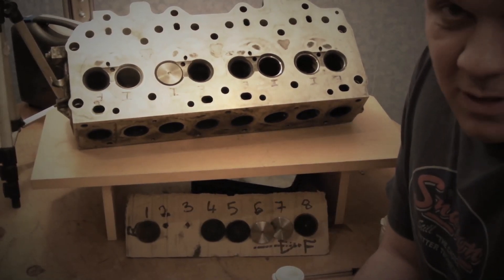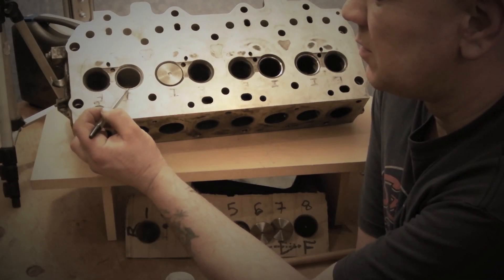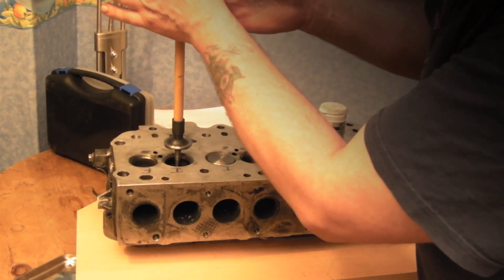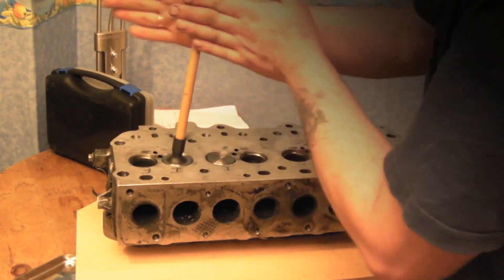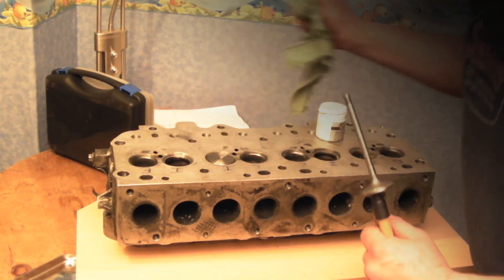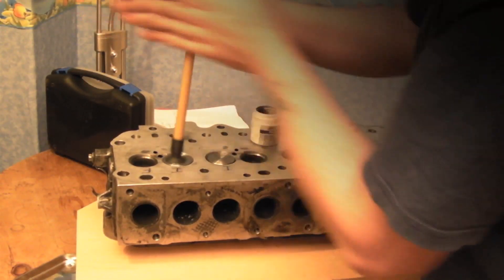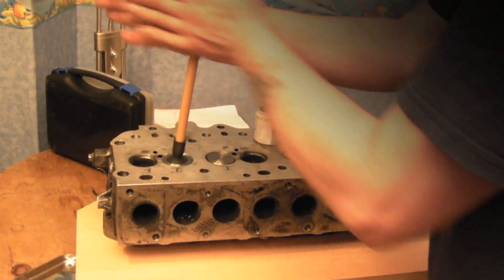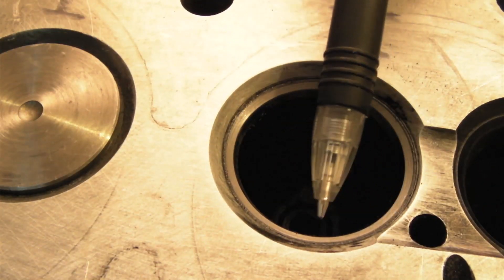Cylinder Head Valve Lapping Land Rover Engine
NOVICE / INTERMEDIATE LEVEL..  Be an expert ..A quick tutorial on how to lap in your valve seats using cutting paste and a "stick".